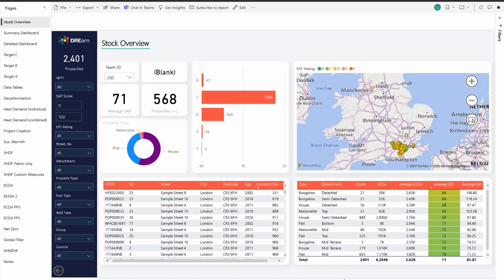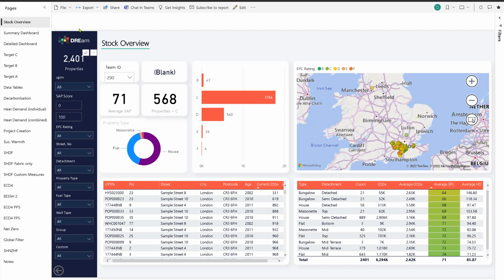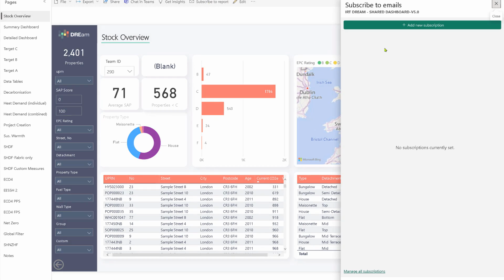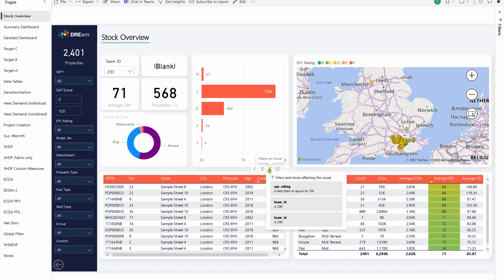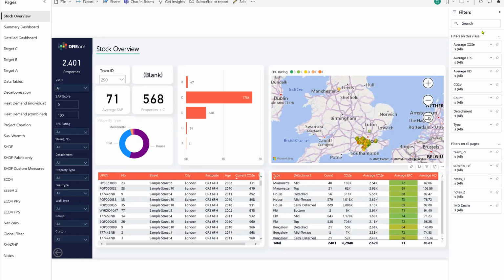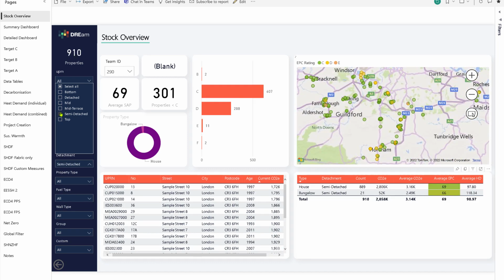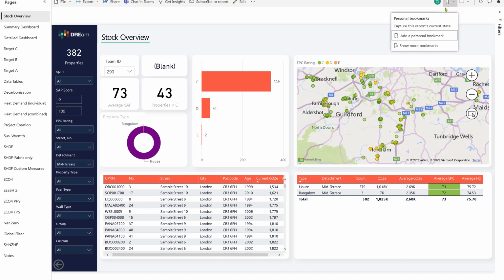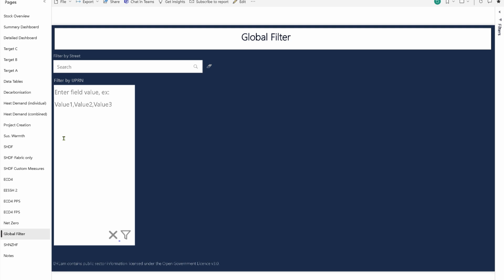Report Functionality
General report functionality : applying filters, exporting data, embedding data in powerpoint, setting up auto reports and book marks.